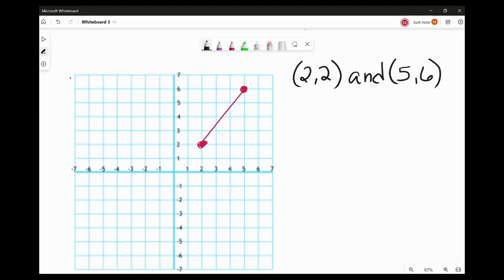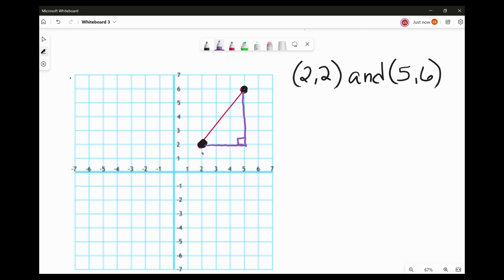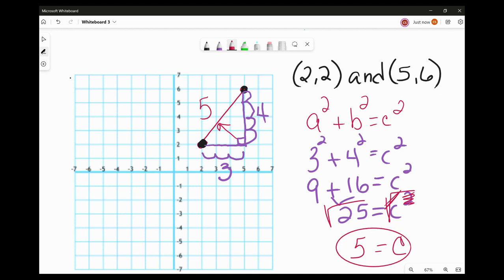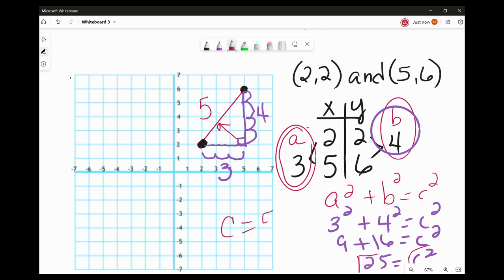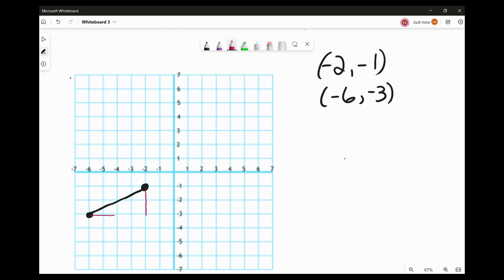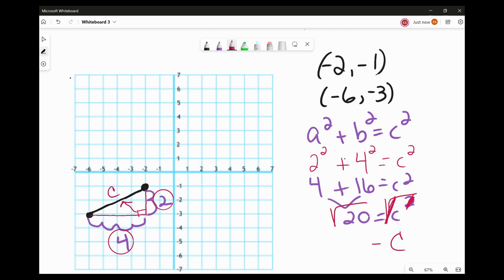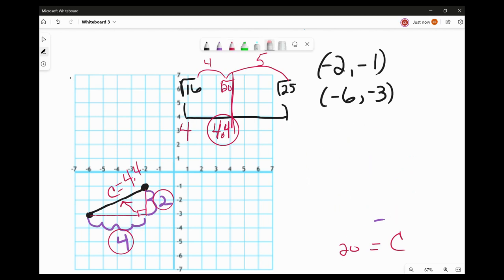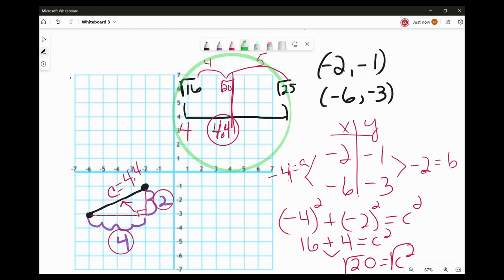Finding Distance between Two Points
How to find the distance between two points the easy way.  Straight Forward Math lessons for students, teachers or parents.